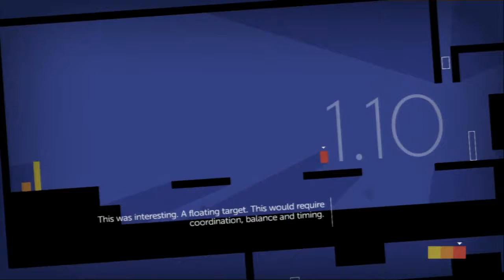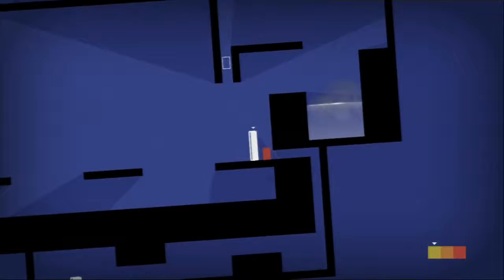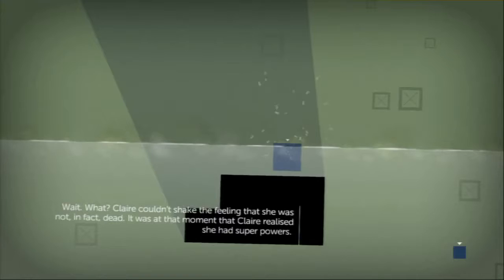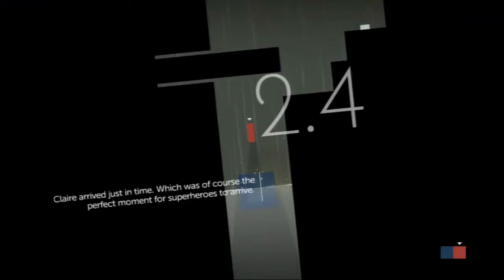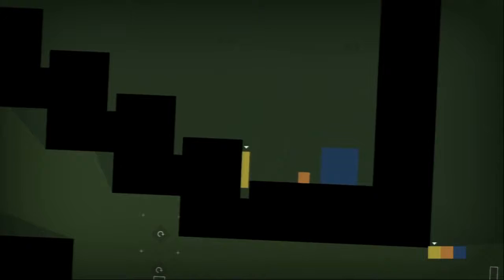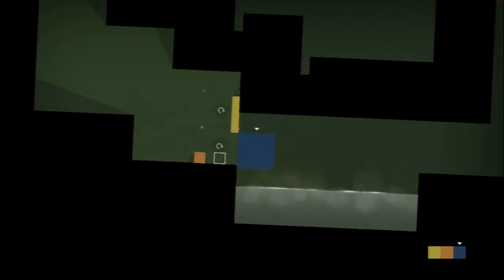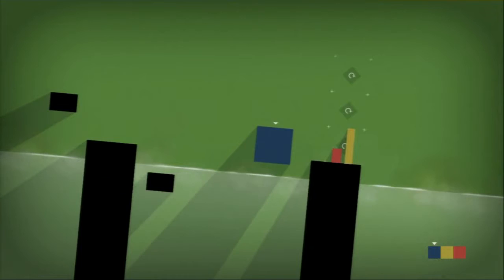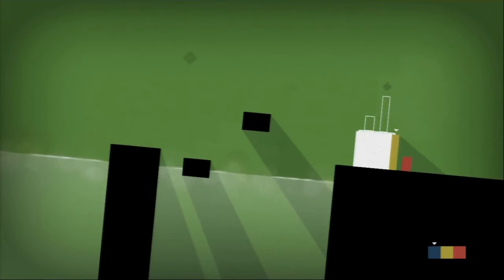Super Claire - Thomas Was Alone - #02 - APG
I have a hard time floating myself.

Join the Alchemist Army!

Or buy yourself a game from our Amazon Store!

Play with us on Steam!

Like Alch on Facebook!

Follow Chili on Twitter!

Follow Alch on Twitter!

Discord server!